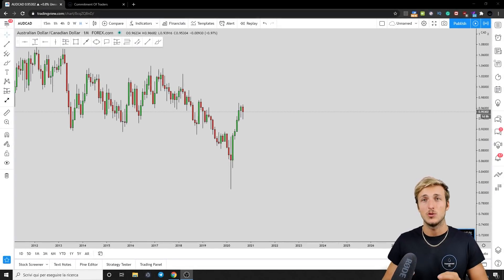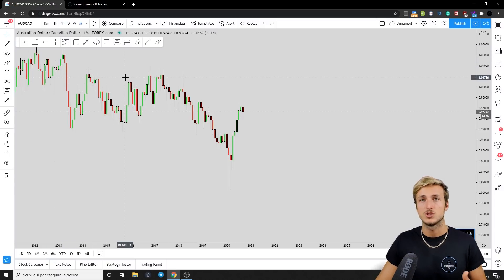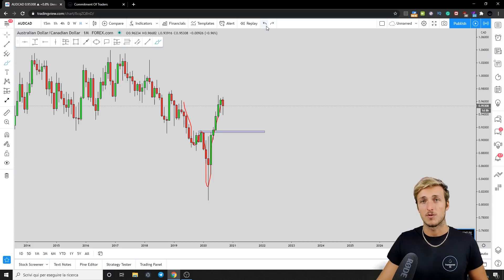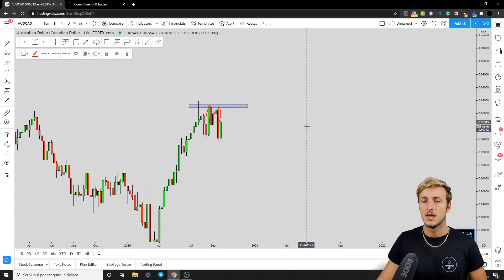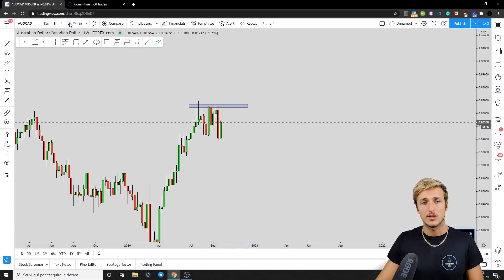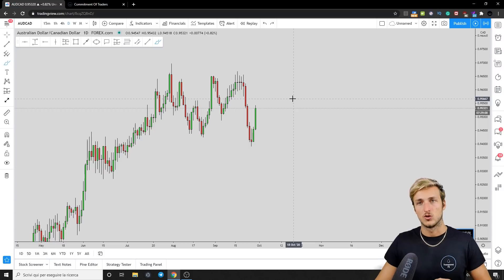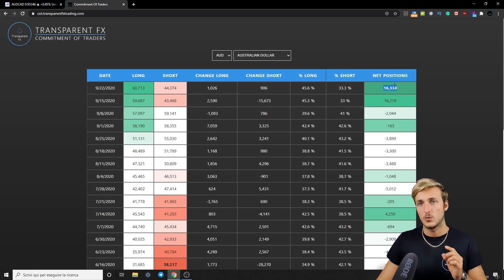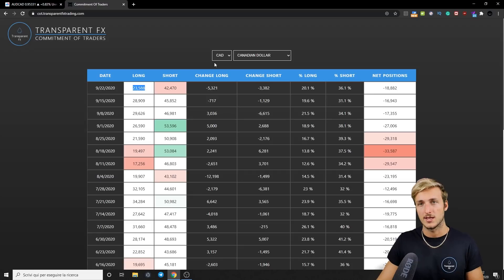SWING TRADING: HEDGE FUNDS Adding LONGS & Closing SHORTS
In this video I will show you which swing trading opportunities we can be looking for on AUD/CHF, specifically I will be performing a full technical analysis and order flow breakdown on it, so that you will learn some important lessons that will improve your performance when you are forex trading.
Here below you find the previous swing trading analysis on it.